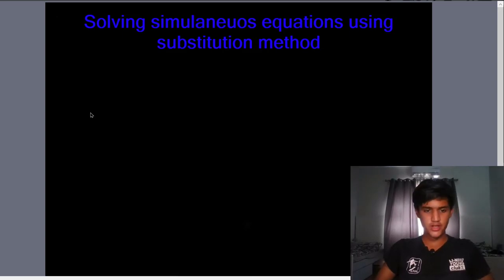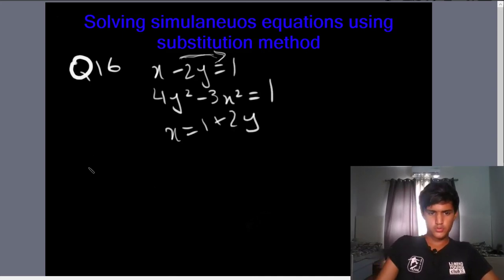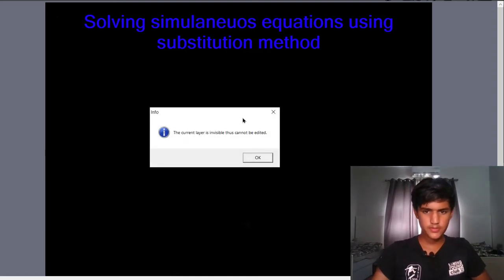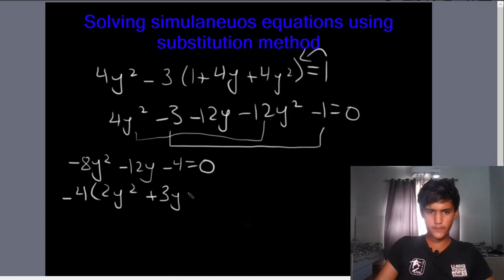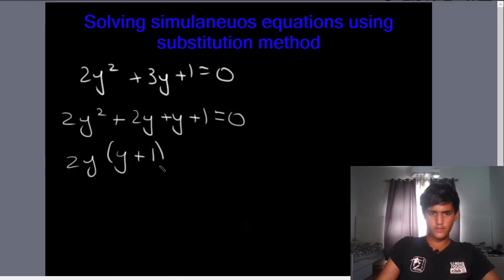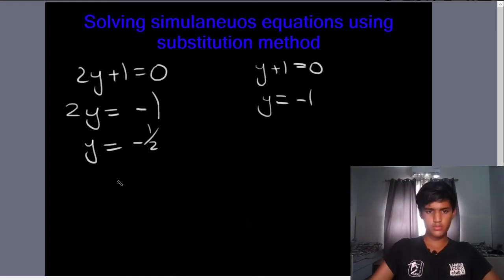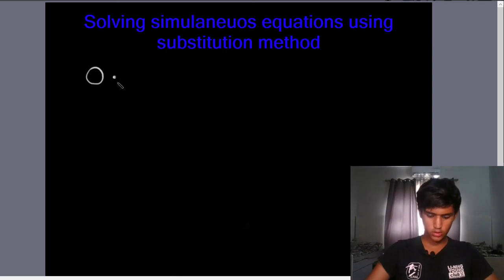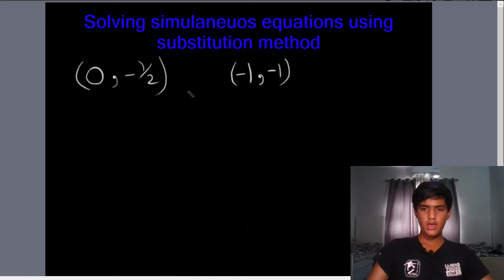lecture 15: Solving simultaneous equations using substitution method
Solving simultaneous equations using substitution method

Book: Cambridge IGSCE and o level add math course book
Exercise: 2.1
Q 16